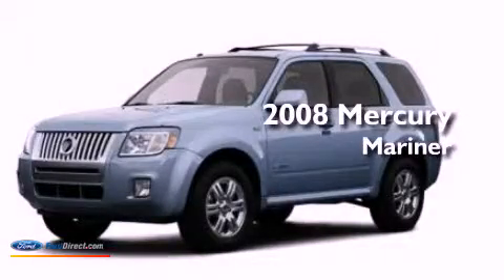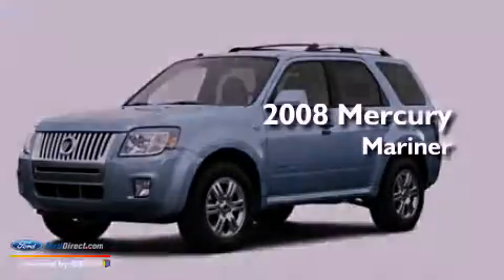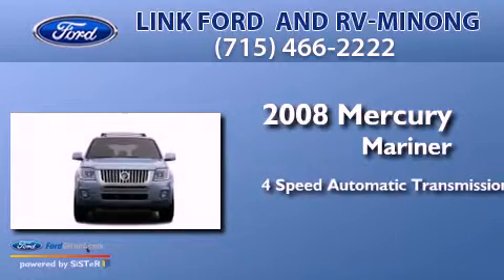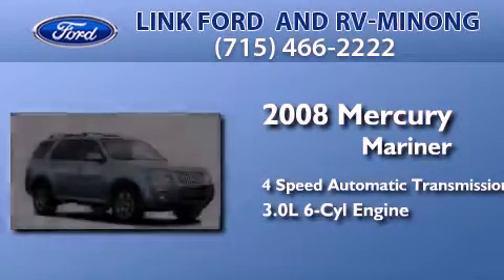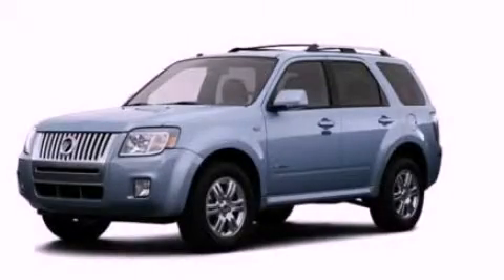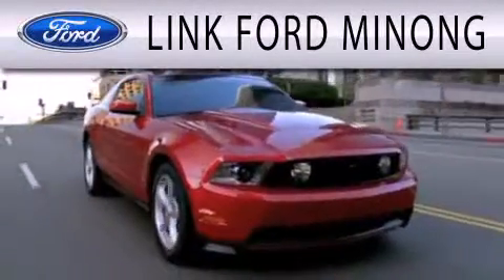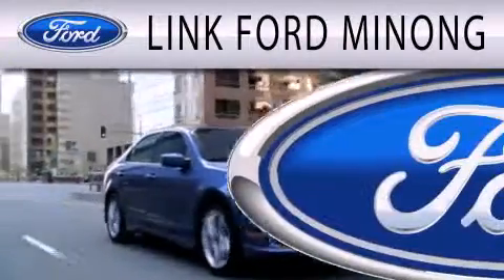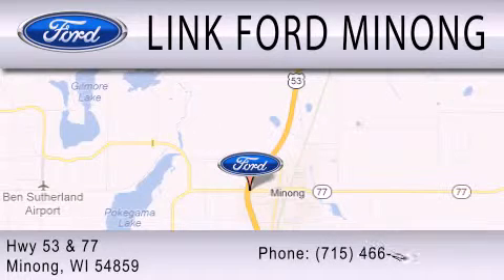Used 2008 MERCURY MARINER Minong WI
Year : 2008
 Make : MERCURY
 Model : MARINER
 Engine : 3.0L V6 24V MPFI DOHC
 Trans . : 4-SPEED AUTOMATIC

 Stock : 13T-93B